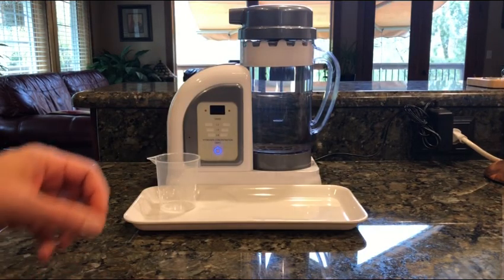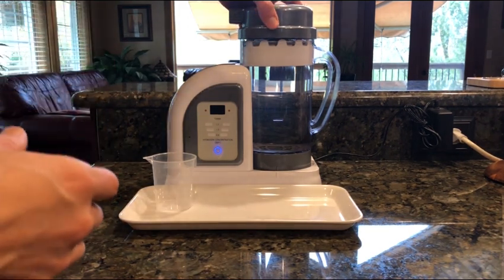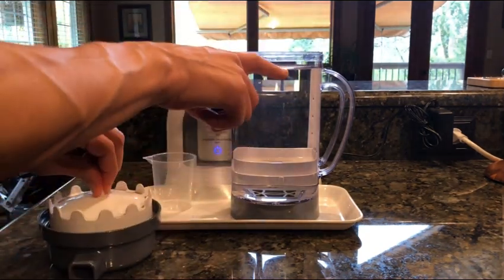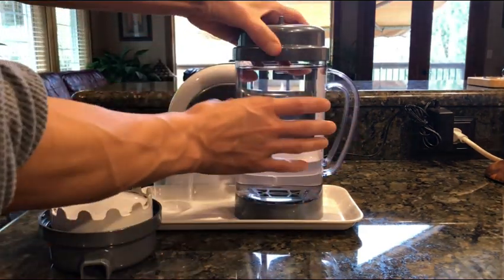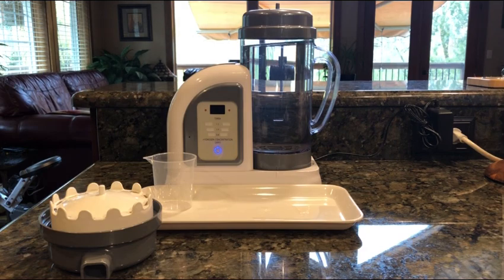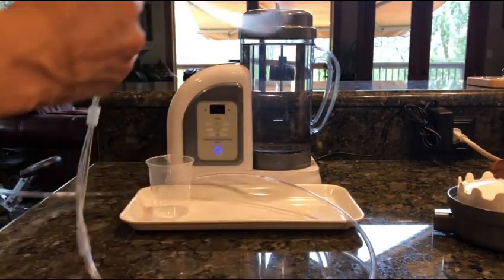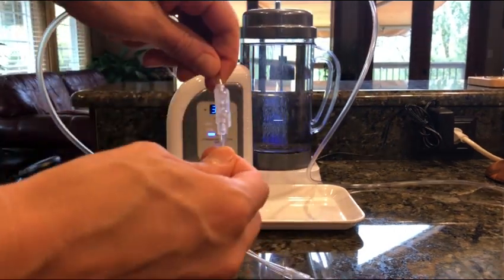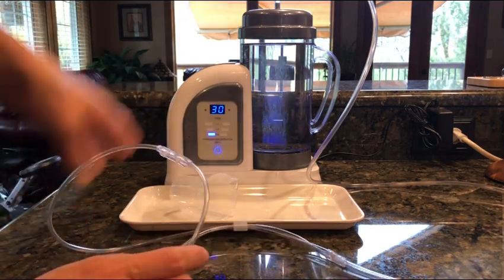#325 Quick guide:How to set up/install/use inhalation kit on 2021 Lourdes Hydrofix premium. H2 gas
Hydrogen man shows how to install and use the inhalation kit on the 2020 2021 Lourdes Hydrofix Premium.

for a $100 discount, use code UPRISING144K